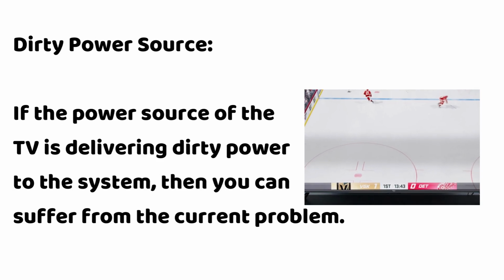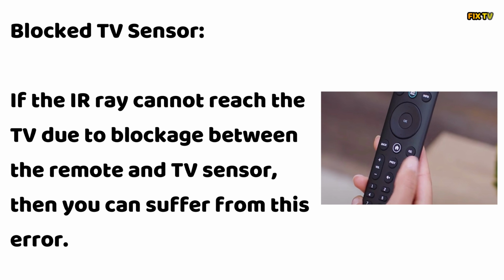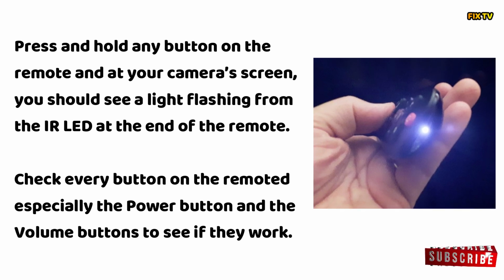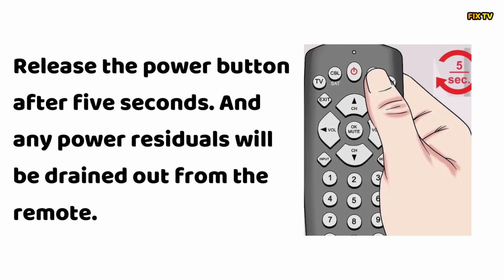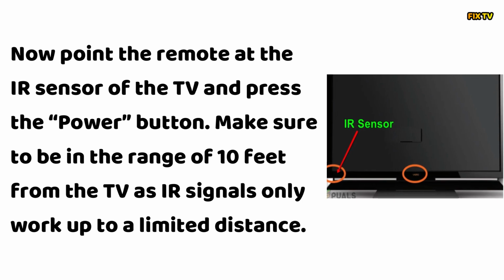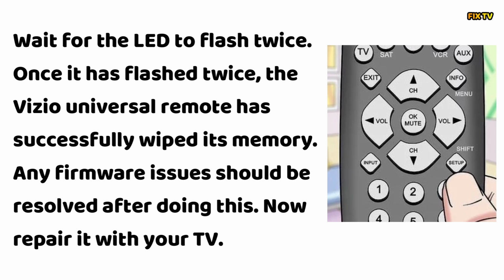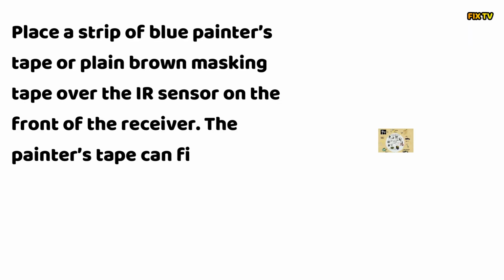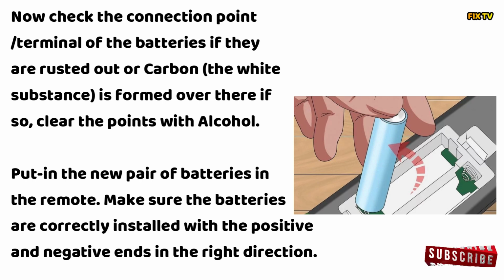Fix Your Vizio Smart TV Remote Not Working in Minutes!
Is your Vizio Smart TV remote not working? Don’t worry—we’ve got you covered! In this quick tutorial, we’ll show you how to troubleshoot and fix common issues with your Vizio remote. Whether it’s unresponsive buttons, pairing problems, or battery issues, we’ll walk you through simple steps to get your remote working again in no time. No need to buy a new one! Follow along, and you’ll be back to enjoying your favorite shows in minutes.